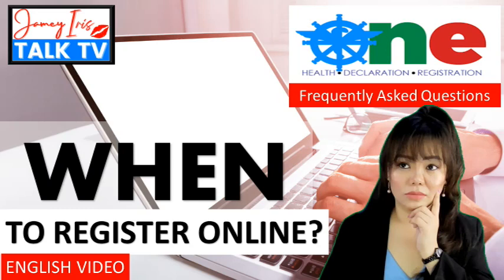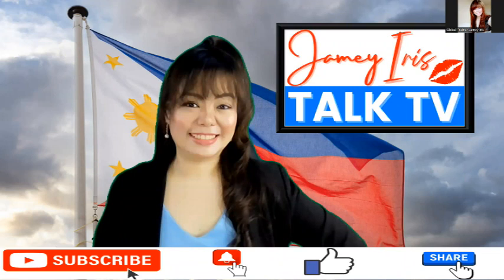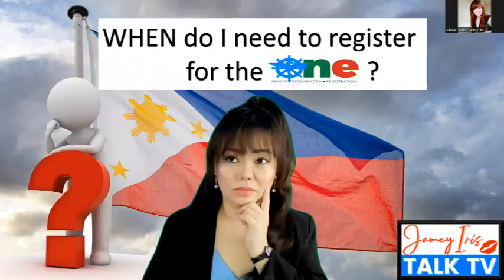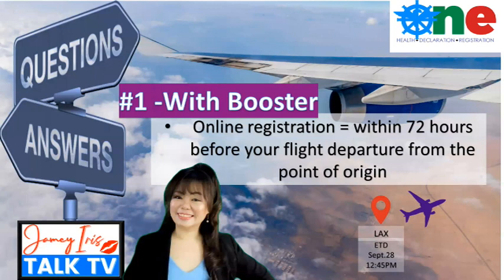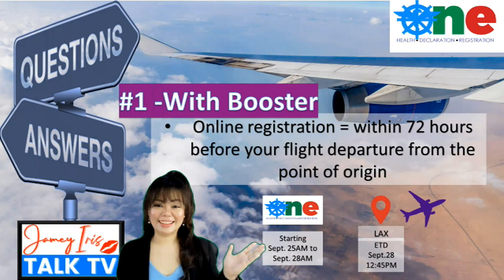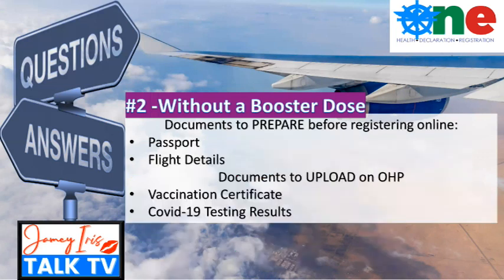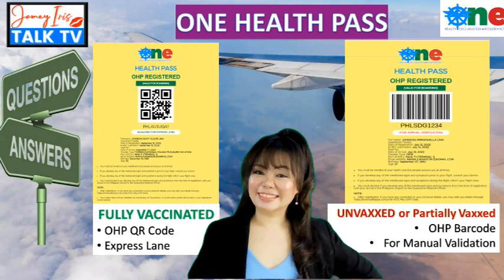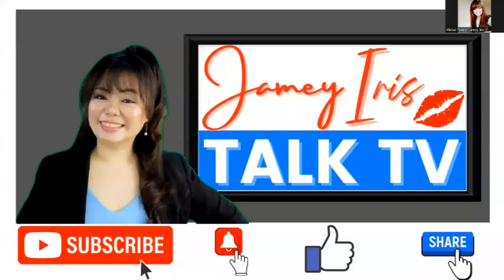One Health Pass Online Registration FAQ | WHEN do you need to Register Online? | English Video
NOTE: The travel protocols change from time to time, please make sure to check the recent country updates and also with your airlines for any flight updates.

Magandang araw sa’yo, Kabayan at Kaibigan!

Jamey Iris TALK TV aims to share helpful videos that will discuss any of the following:

☛ News Updates
☛ Travel Guide and Tutorials
☛ Business and Side Hustles
☛ Make Money From Home
☛ Success Tips and Stories For OFWs and ROFs

Emergency Use Authorization (EUA) List of COVID-19 Vaccines Issued by the Philippine Food and Drug Administration (FDA)

COVID-19 Vaccines with World Health Organization (WHO) Emergency Use Listing

Facebook Page: OFWs and Balikbayan Updates TALK TV with Jamey Iris

If you find this video very helpful and informative, please click LIKE 👍 or SHARE 🤝 para sa iba pa nating kababayan.

Maraming salamat mga Kabayan at Kaibigan! God bless and take care!